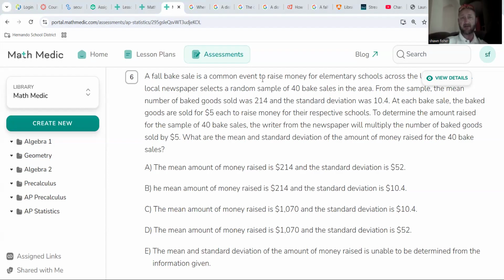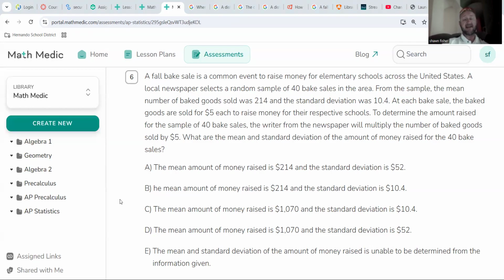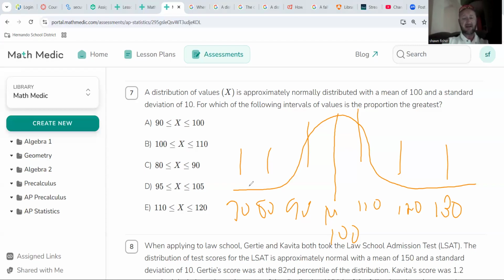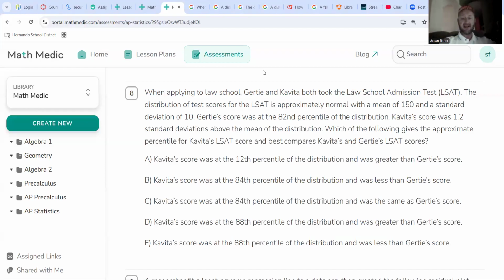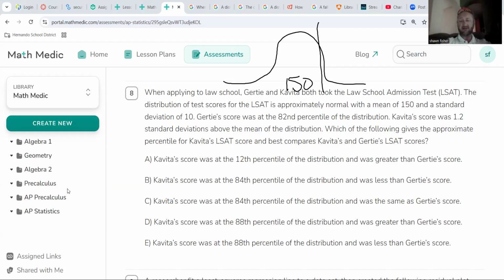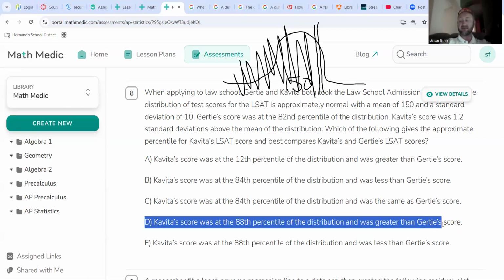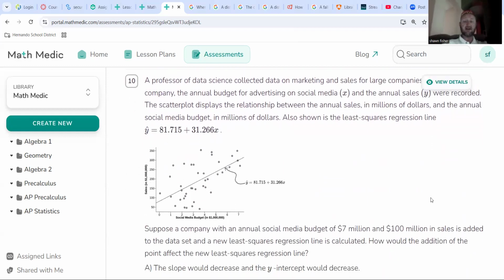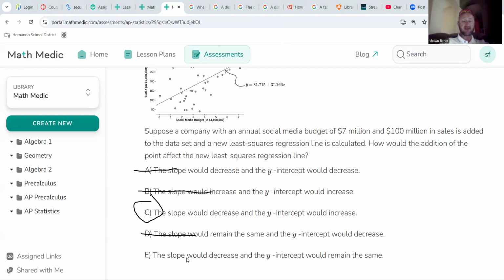AP Exam Review 6-10